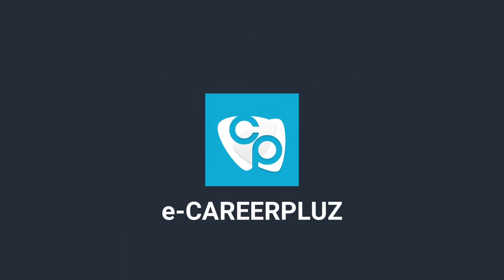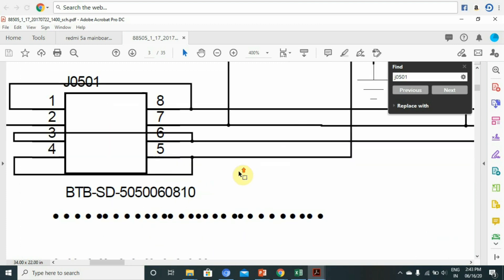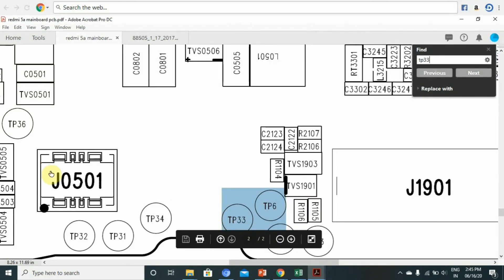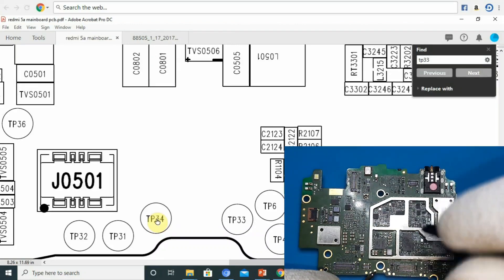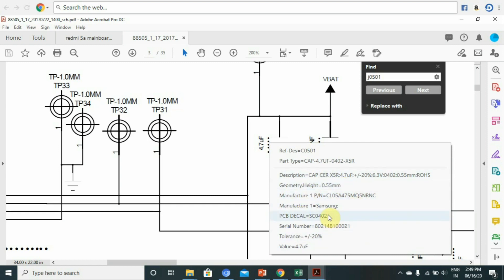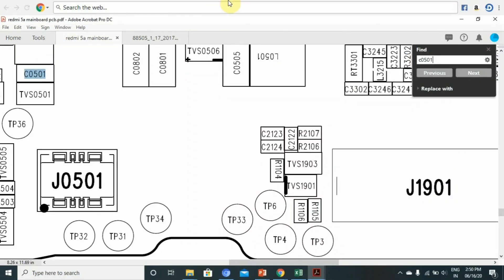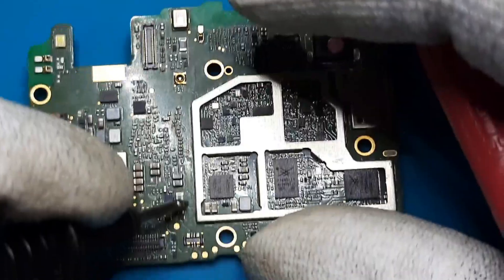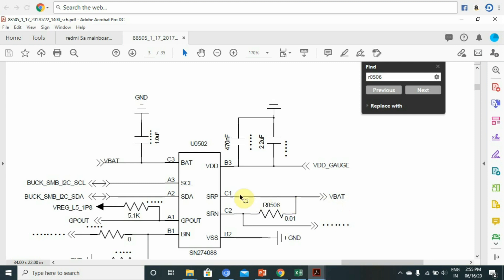How to use schematic diagram for mobile phones? How do I learn schematic diagrams? || Part 2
What is schematic circuit?

A circuit diagram (electrical diagram, elementary diagram, electronic schematic) is a graphical representation of an electrical circuit. ... The presentation of the interconnections between circuit components in the schematic diagram does not necessarily correspond to the physical arrangements in the finished device.

2nd Floor, No.782/1a1, Modern Plaza, imperial Road,
Back Side Malai Malar Office and Tilak Furniture,
Cuddalore - 607002